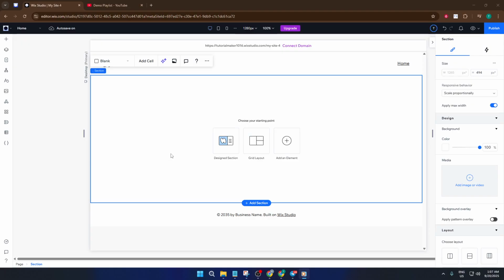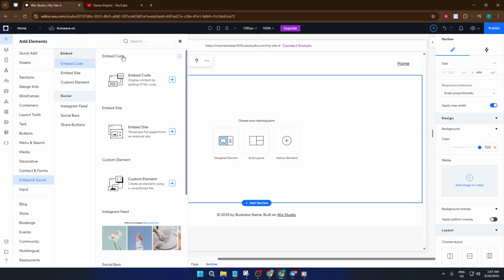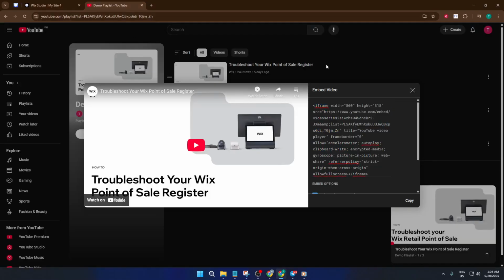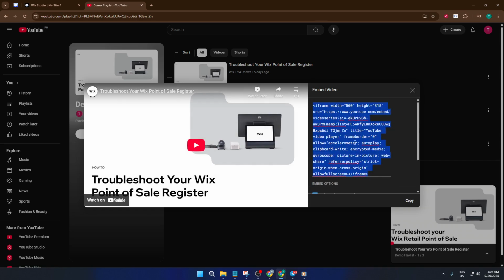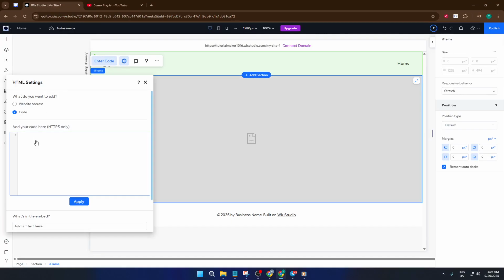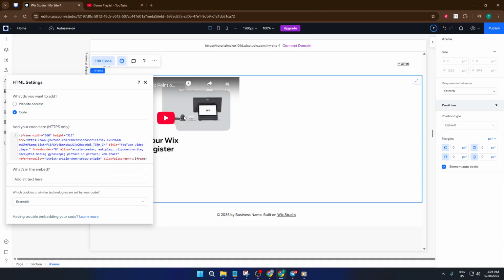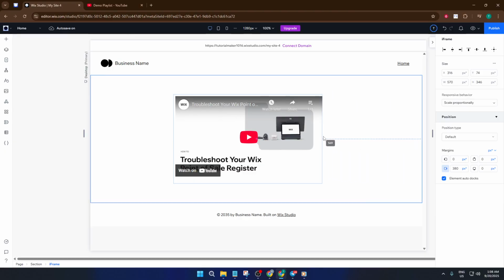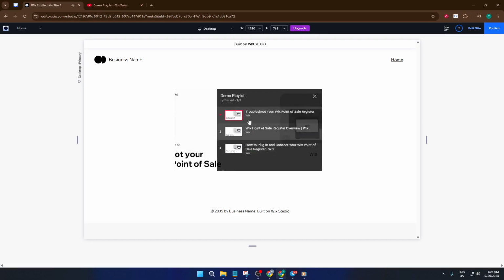How To Embed A Youtube Playlist In Wix for Beginners